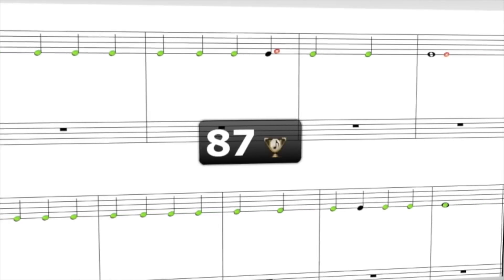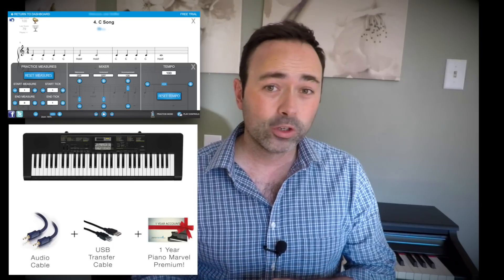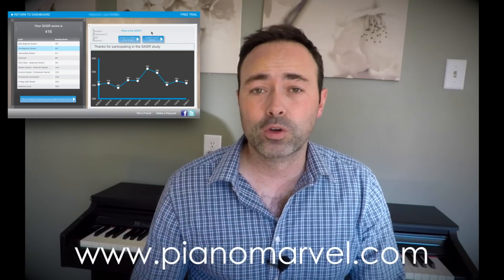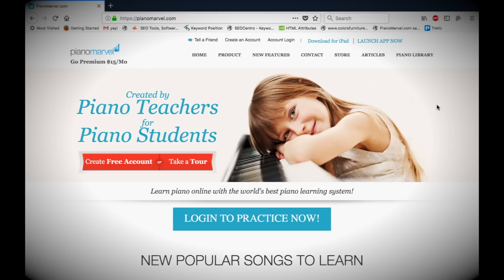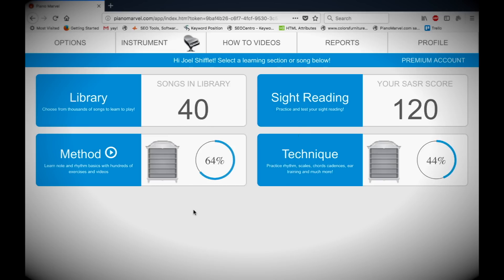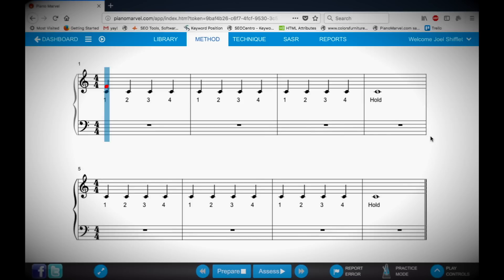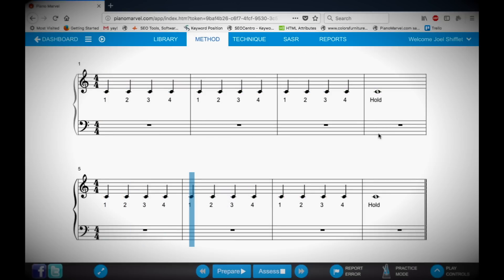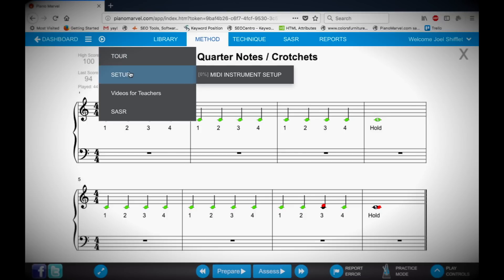Piano Learner's Kit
It's the all in one solution for getting set up to learn the piano faster! The kit includes a piano keyboard, cables and a full year access to the Piano Marvel training library!